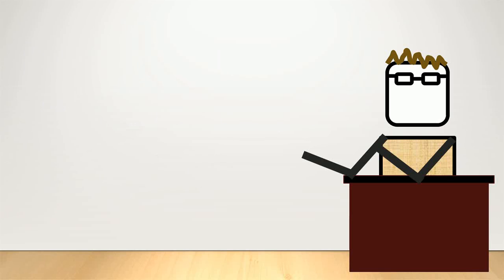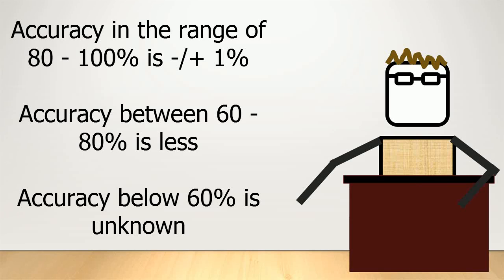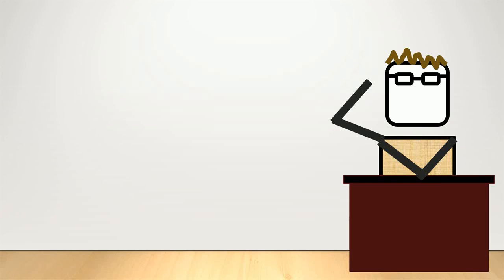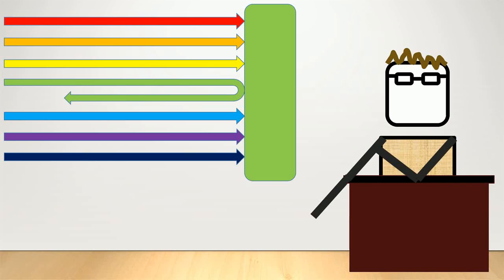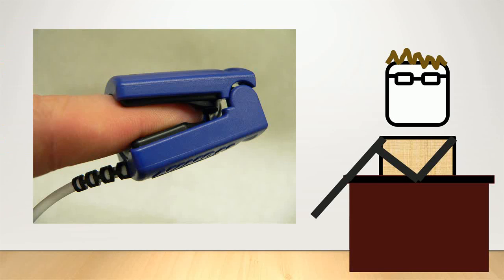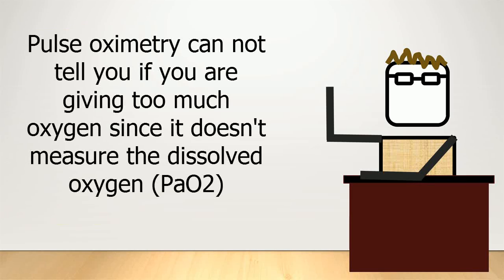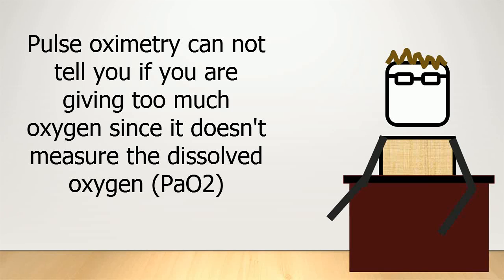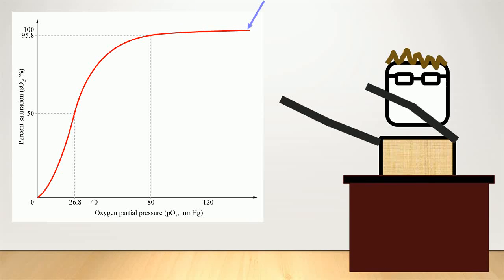A Basic Introduction to Mechanical Ventilation: Chapter 3.1 - Pulse Oximetry